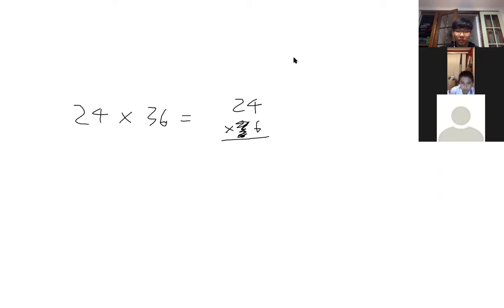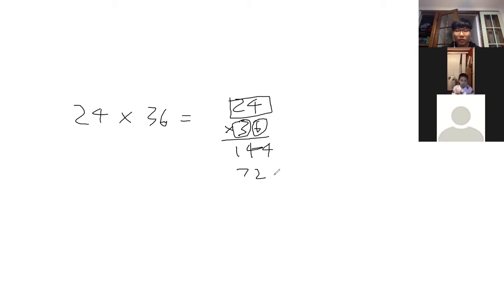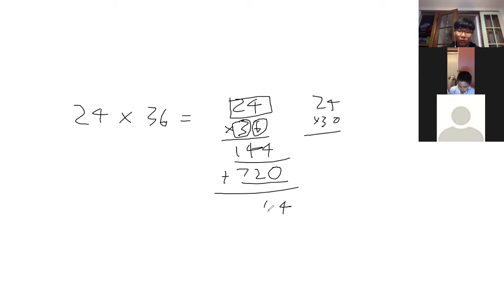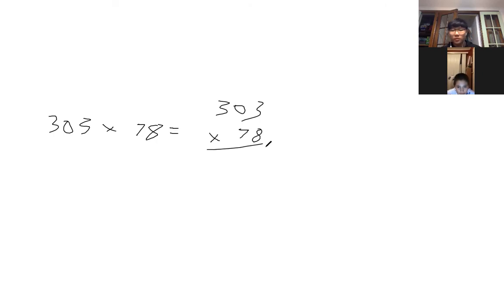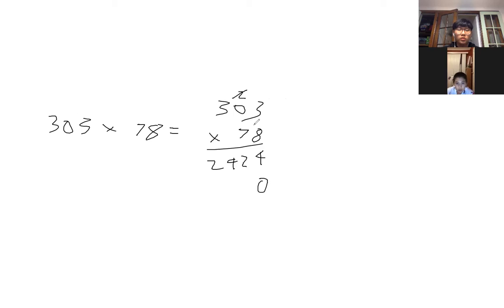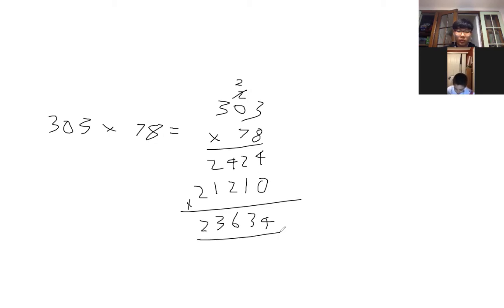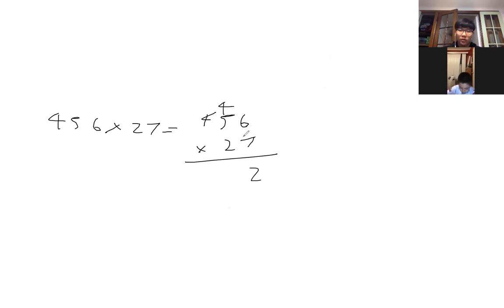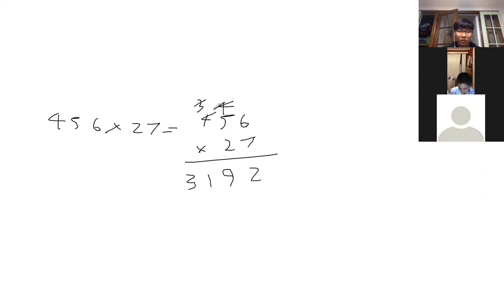Multiplying Double and Triple Digit Numbers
In this video, students will learn how to preform multiplication with two and three digit numbers

Video Editor: Mark Cho